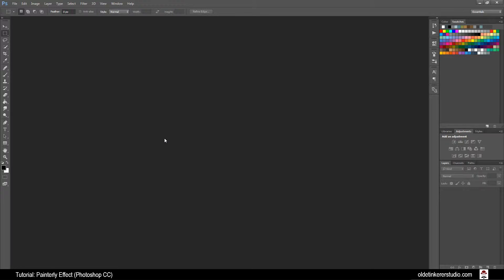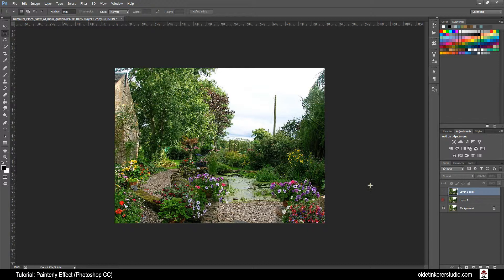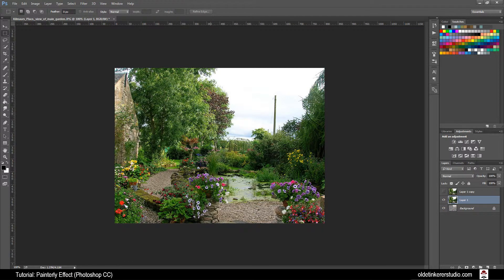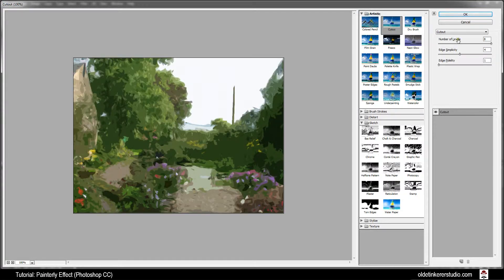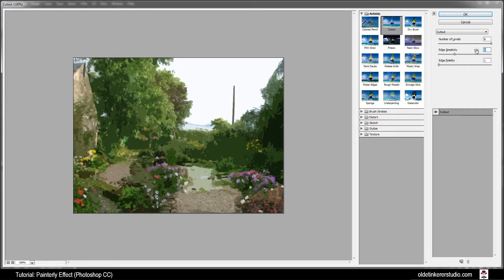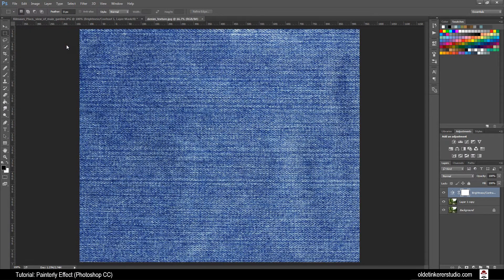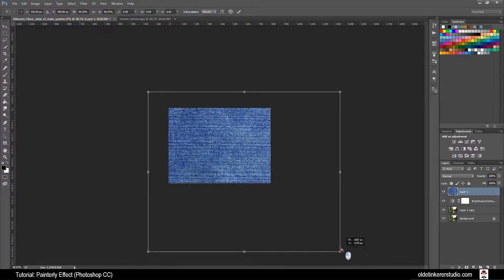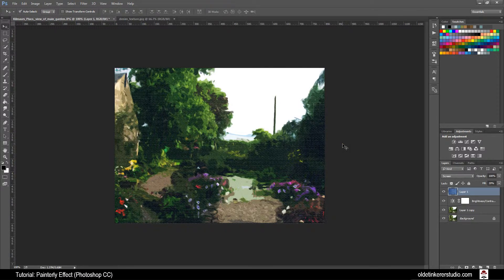Painterly Effect | Beginner Graphics in Photoshop [Tutorial]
Learn how to make a painting from a photograph in Photoshop CC.